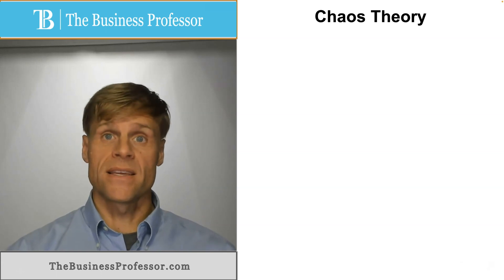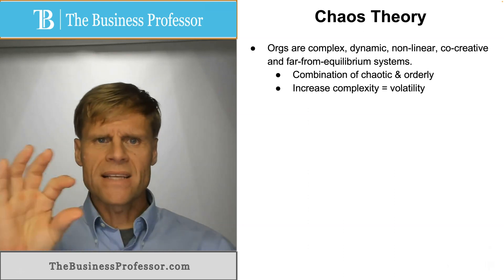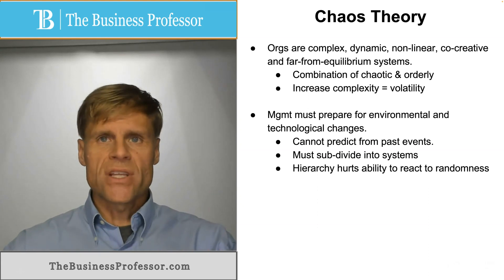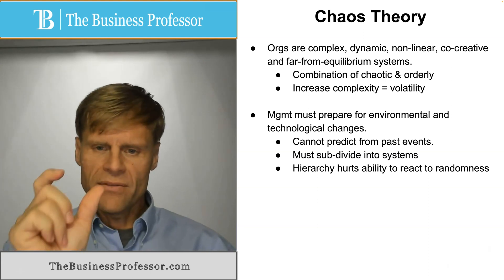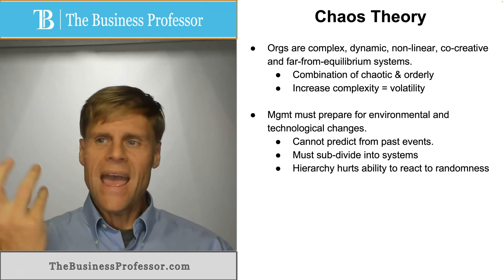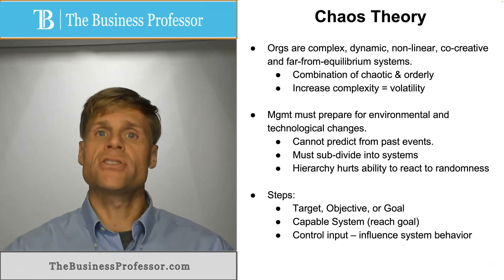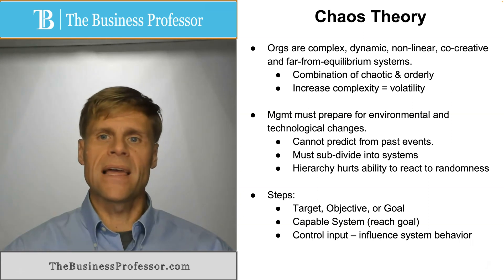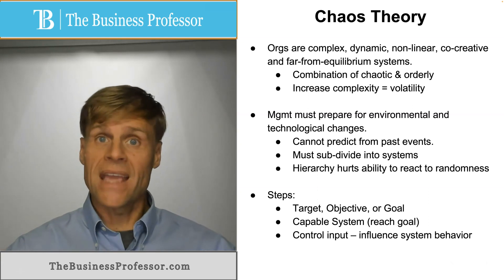Chaos Theory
What is Chaos Theory?